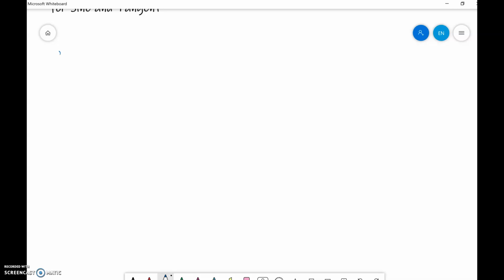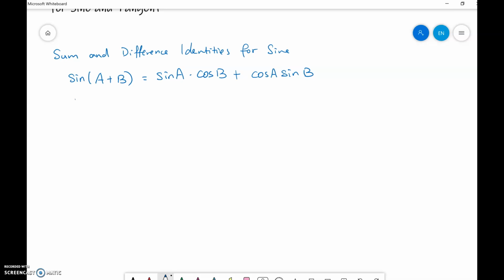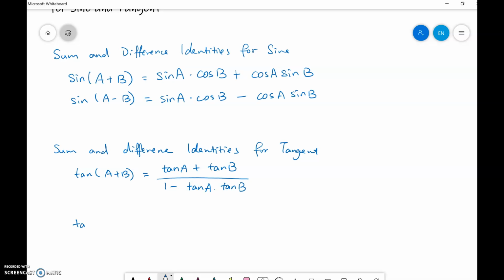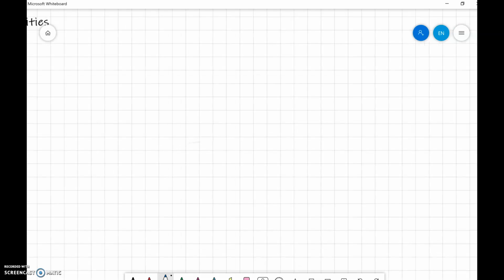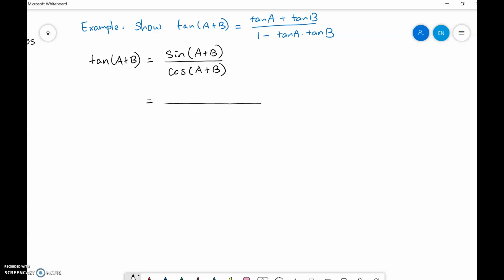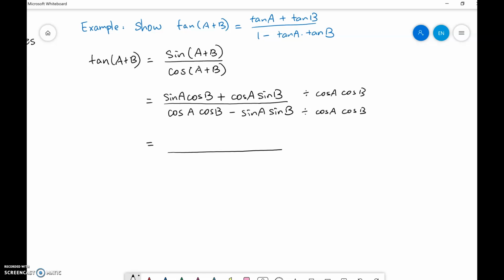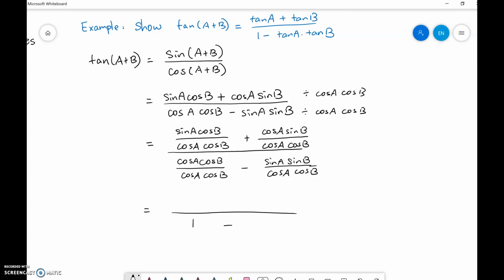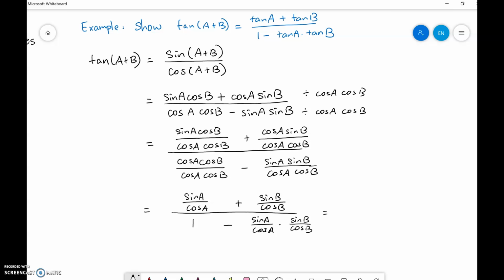Section 5.4 -Intro toIntro toSine and Tangent IdentitiesSine